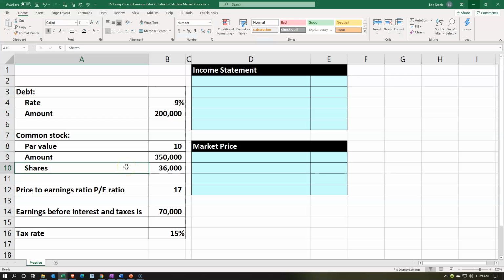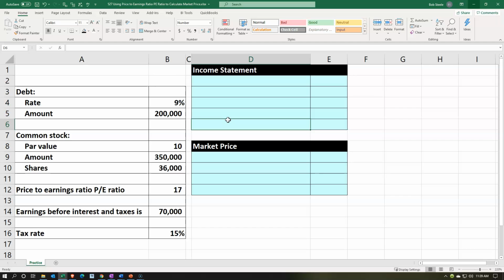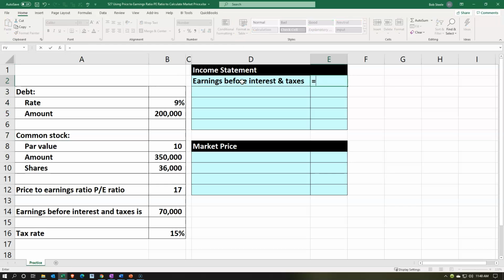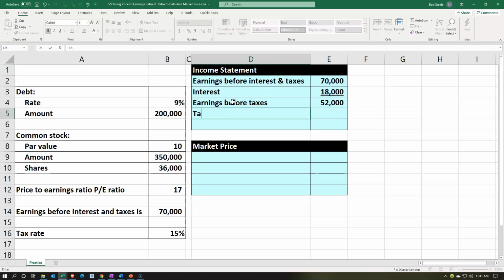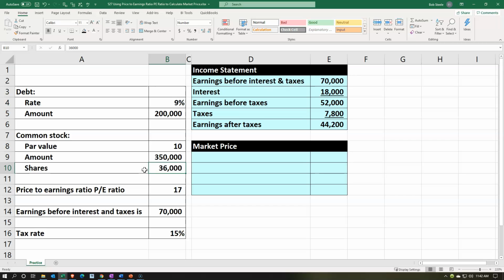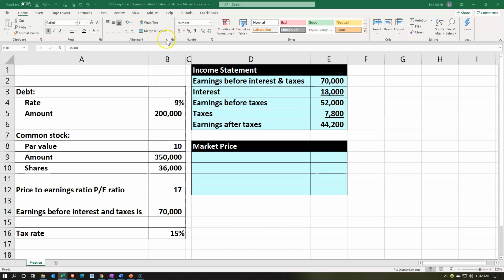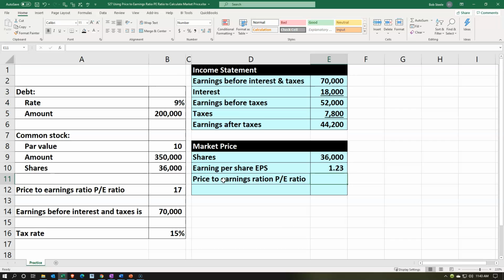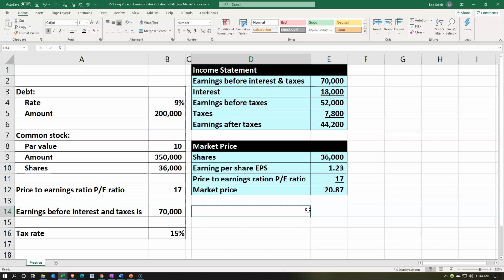Using Price to Earnings Ratio P/E Ratio to Calculate Market Price 527 Corporate Finance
Using Price to Earnings Ratio P/E Ratio to Calculate Market Price